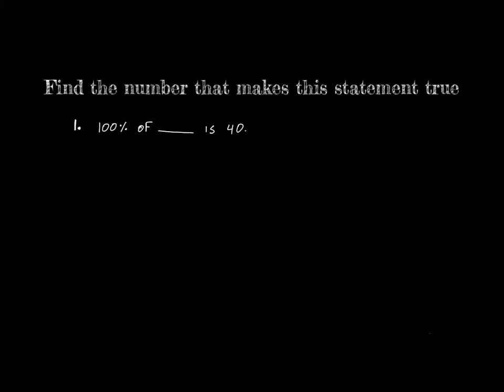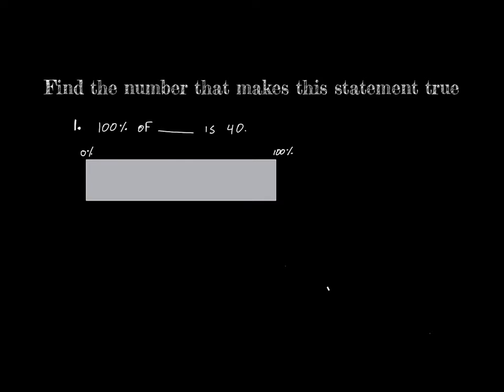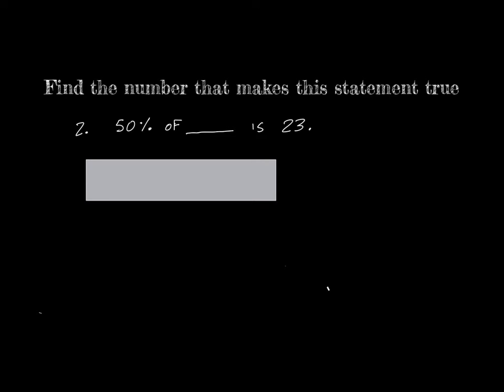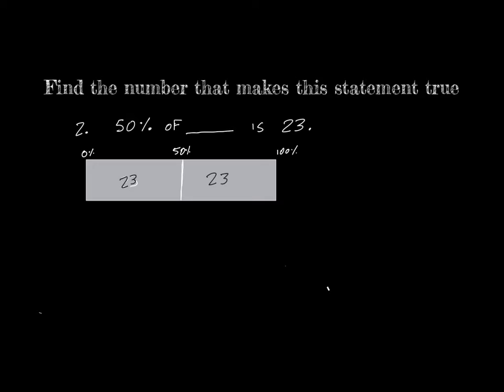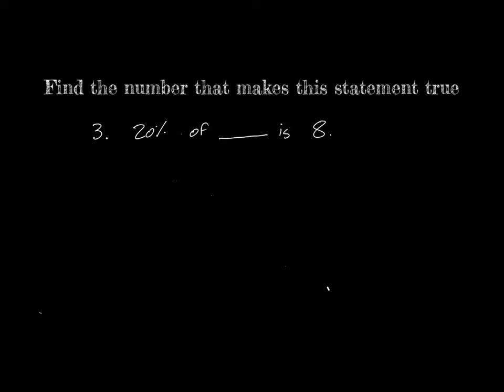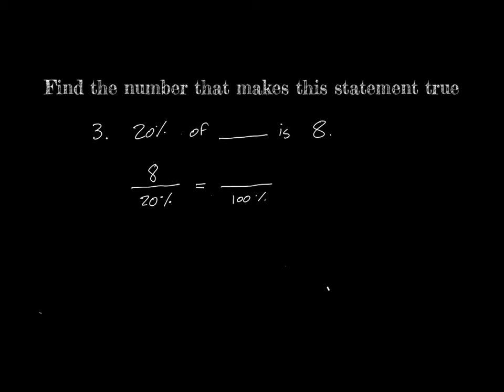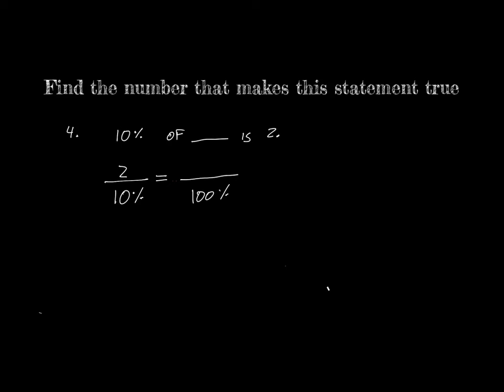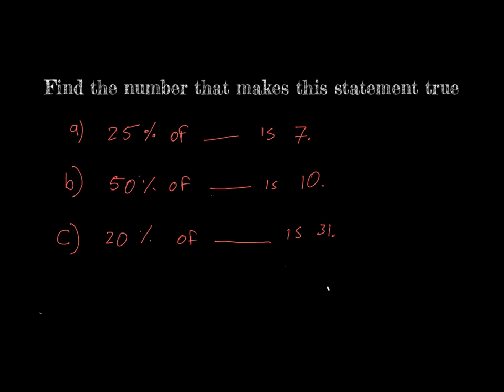IAB - Review Part 1